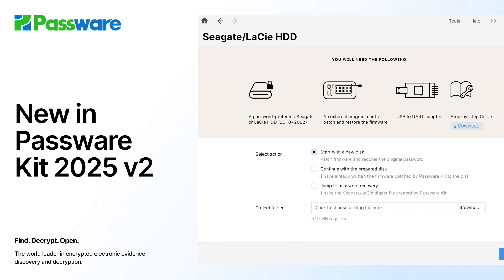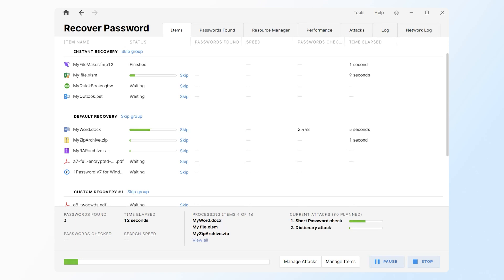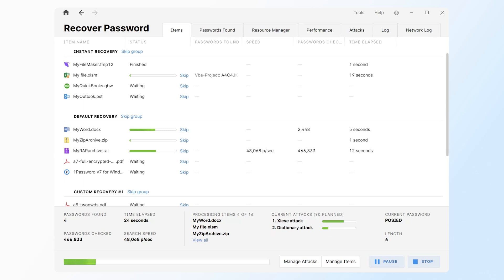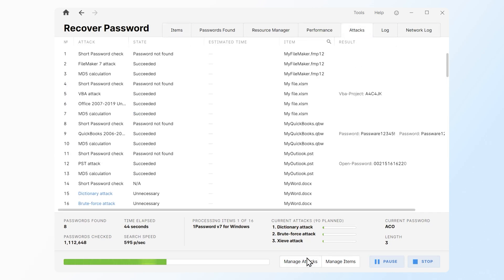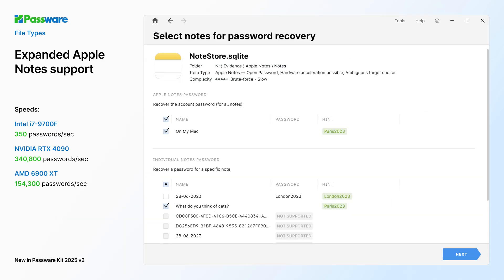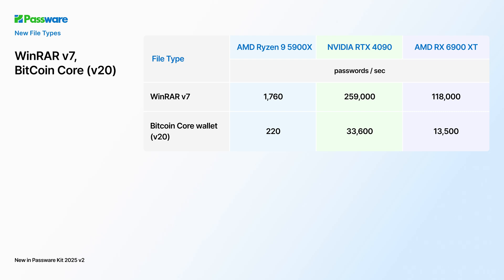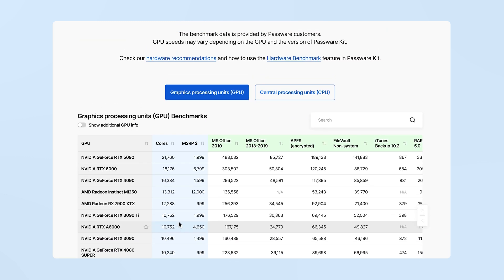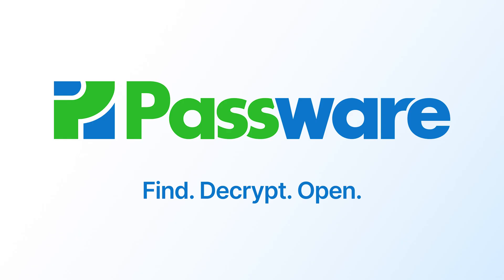What's New in Passware Kit 2025 v2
PASSWARE KIT 2025 v2 introduces password recovery for two new vendors—Seagate and LaCie—and enhances VeraCrypt decryption.

The new intelligent resource allocation algorithm accelerates concurrent processing of files in batch mode, improving overall efficiency.

The Apple Notes decryption feature now supports custom passwords for individual notes. Newly added file types include Bitcoin Core v.20+ and WinRAR v.7.

The refreshed user interface provides detailed information about recovery progress and hardware resource usage for each file. It also includes a new "Save Passwords" option, which exports the list of passwords found during the recovery process.

SUGGEST A FEATURE
Vote, discuss, or suggest a new feature:

00:08: Password recovery for Seagate and LaCie HDD
00:14: Password recovery for VeraCrypt volumes with BLAKE2s-256 encryption
00:37: Smart resource allocation algorithm for distributed and batch processes
01:35: Password recovery for individual Apple Notes
01:52: Support for new file types
02:07: Search option and updated Hardware Benchmark